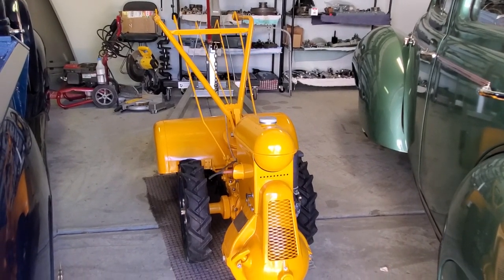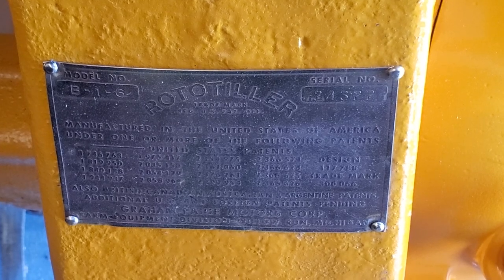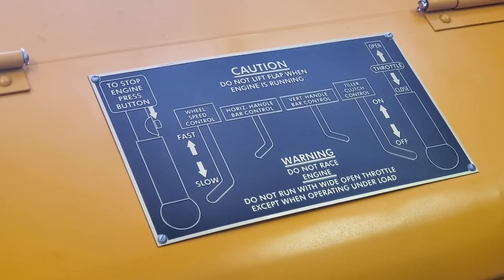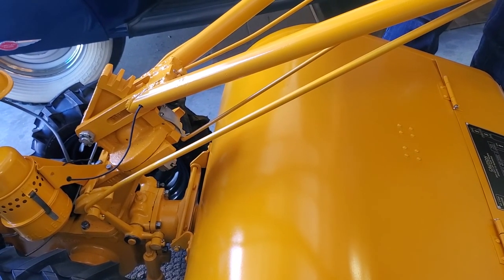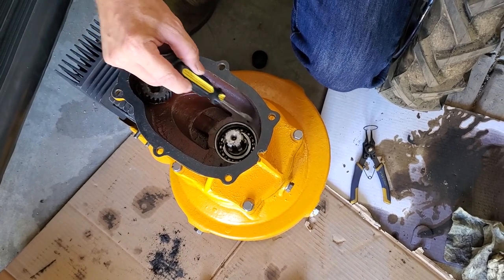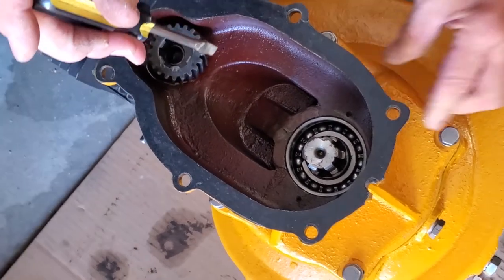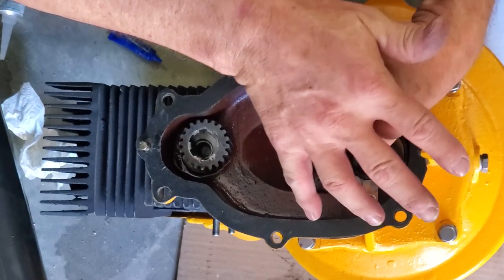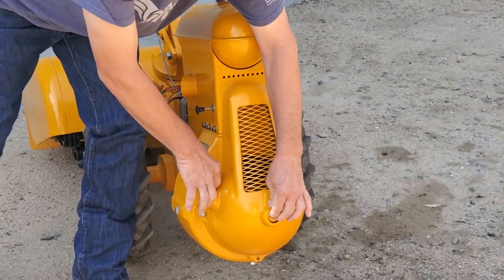How to Start a Graham Rototiller - Starting a Vintage Graham Rototiller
If you're looking for complete instructions on how to start a Graham Rototiller or Frazer Rototiller, you've found the right video. This comprehensive video will show you in detail how all of the levers work and we give you all the details from the carburetor, down to the gas filter, on what you need to know to operate your Graham rototiller.

The rototiller has been restored and because we didn't start it the first time, we want to show you that there were some glitches. We're going to take you inside the one cylinder engine to show what went wrong and how to fix it.

and check out what we have to offer for Sharknose Graham cars and other vintage vehicles.